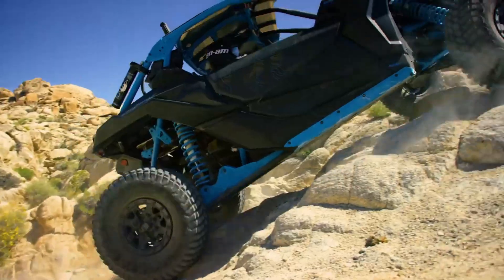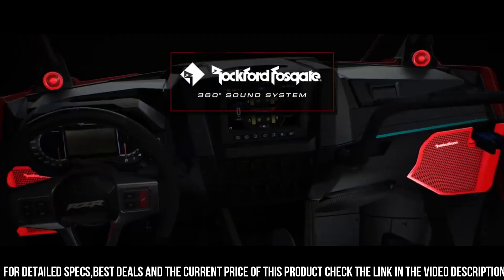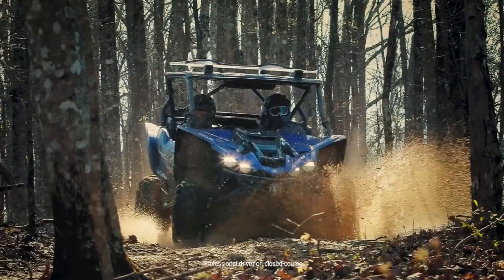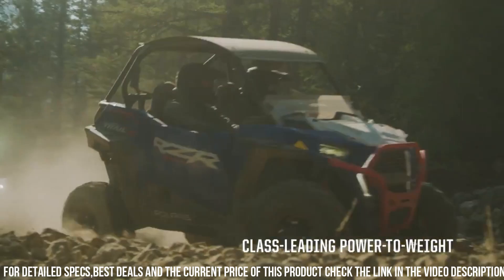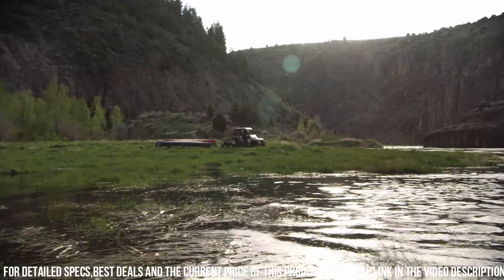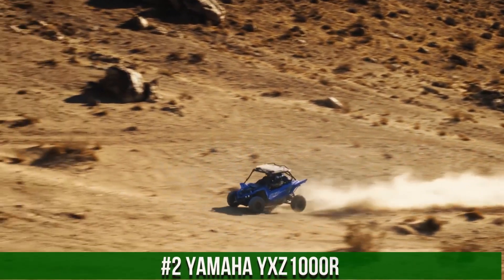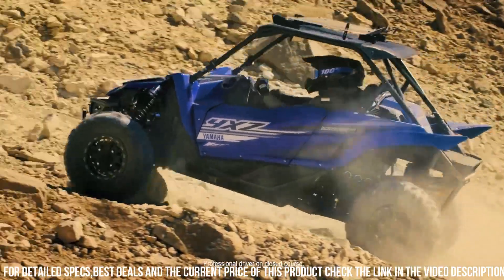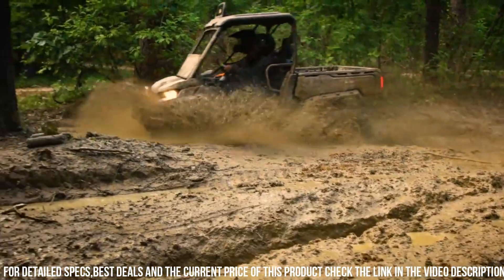Best Side by Side UTV 2025: (Sport & Utility UTV's) 2025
Are you looking for the best sport and utility side-by-side UTVs of 2025? If you don't have time for the details, here are the top 9 best sport and utility side-by-side UTVs in this video.

10. Can-Am Maverick X3 X RC

09. Polaris RZR Pro XP 4

08. Kawasaki Teryx KRX 1000

07. Yamaha YXZ1000R

06. Polaris RZR Trail and RZR Trail S

05. Arctic Cat Prowler Pro X 1000

04. Can-Am Maverick X3  Side-By-Side

03. Polaris General Xp 1000 Deluxe

02. Yamaha YXZ1000R

01. Can-Am Defender X

Cool Gear is a participant in the Amazon Services LLC Associates Program, an affiliate advertising program designed to provide a means for sites to earn advertising fees by advertising and linking to Amazon.com. As an Amazon Associate, I earn from qualifying purchases.